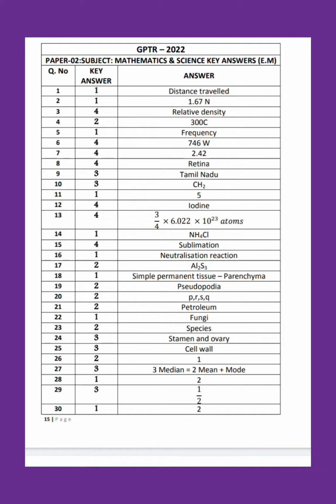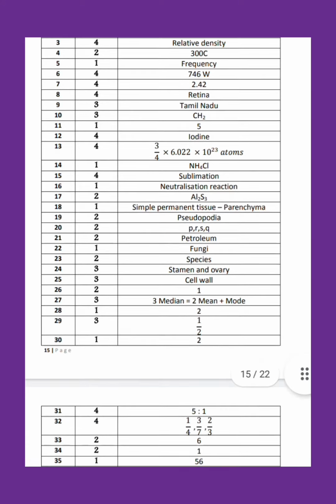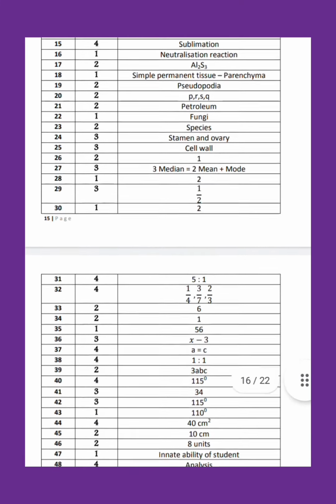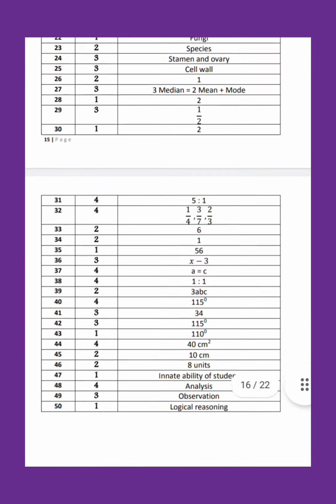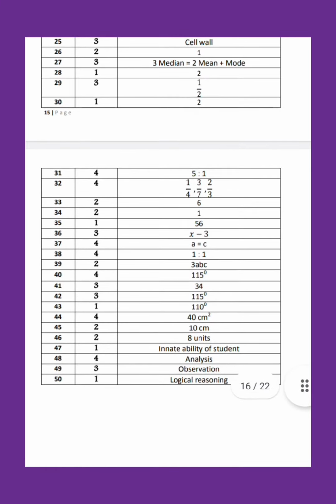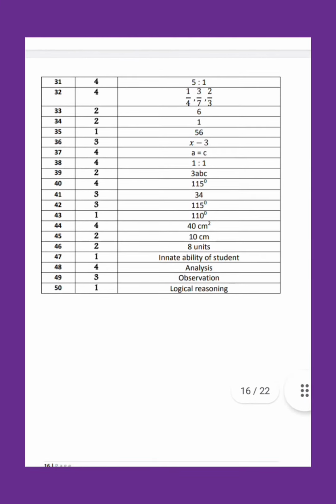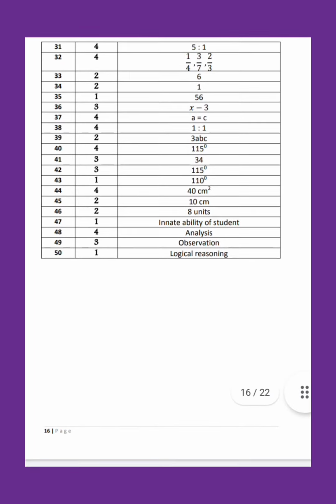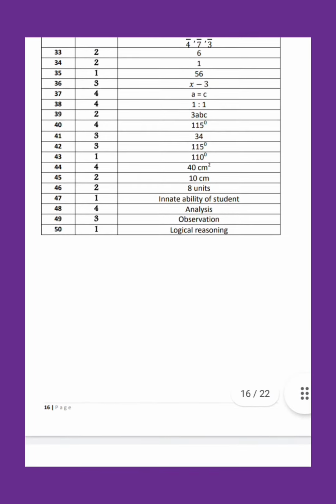Gpstr 2022_ Official key answers paper2 Maths and Science biological science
In this video you can check out the official key answers for Gpstr 2022 of Maths and Science
key_answers_paper 2
biological science